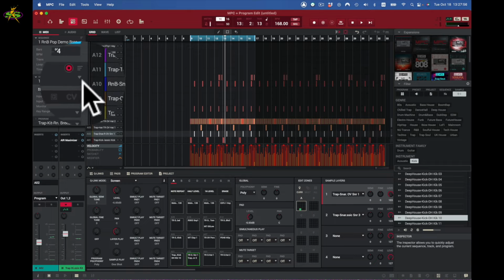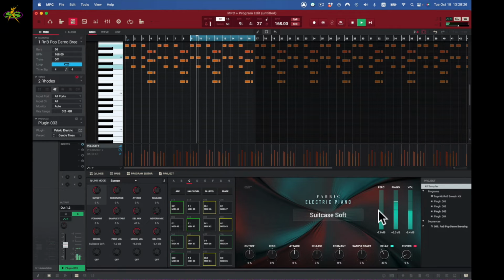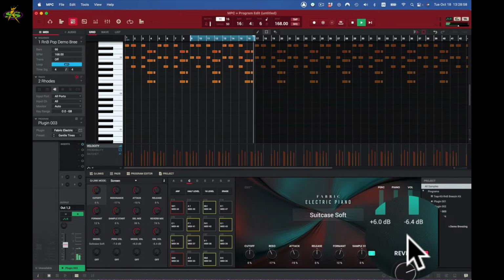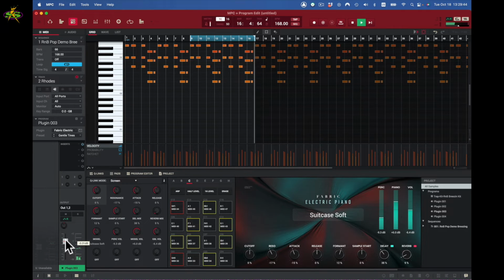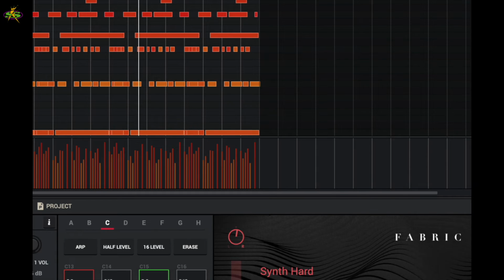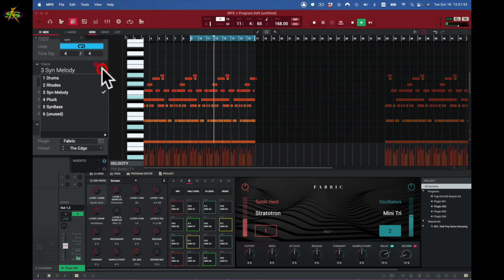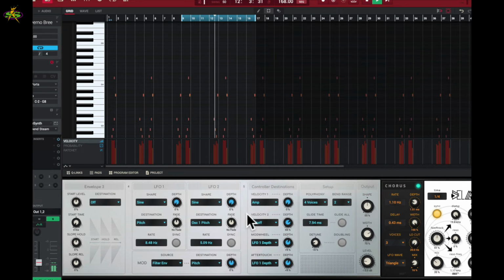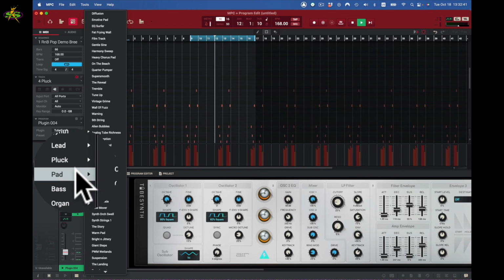AKAI MPC2.11.6 Software Part 15.2: Program Edit 2 Plugins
AKAI MPC2 SOFTWARE: Program Edit 2 Plugins